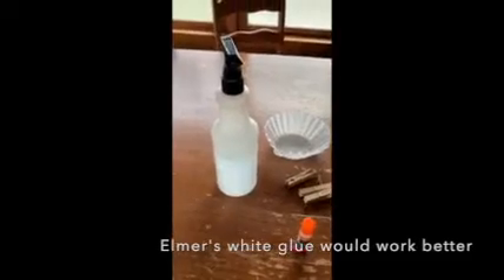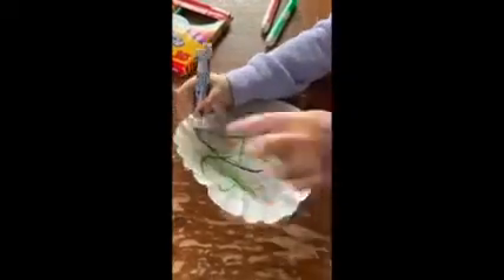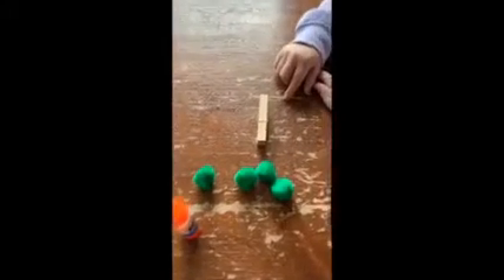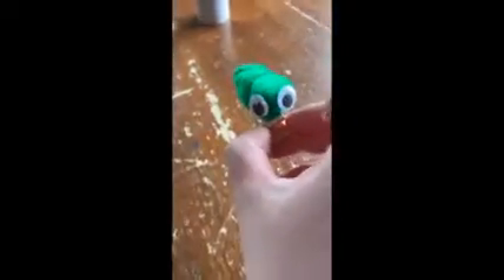Miss Jess makes butterflies!